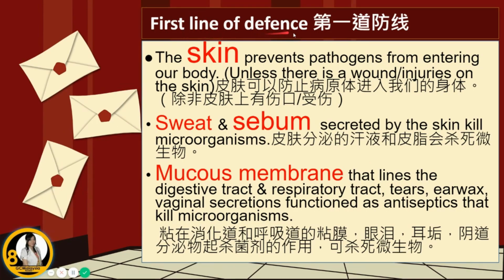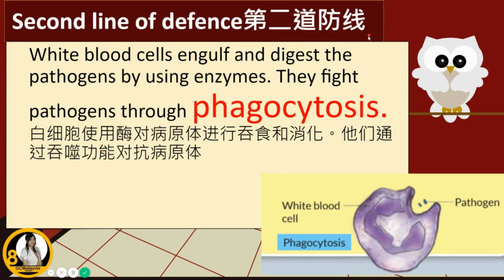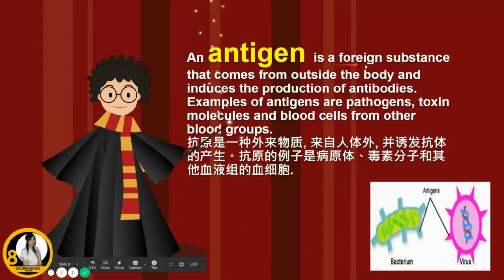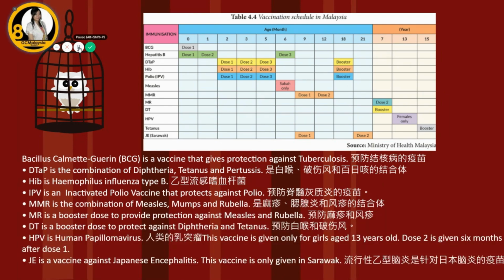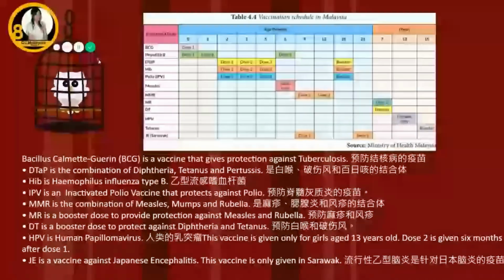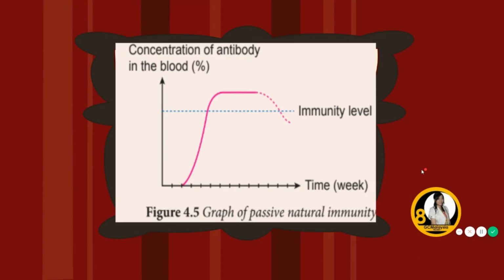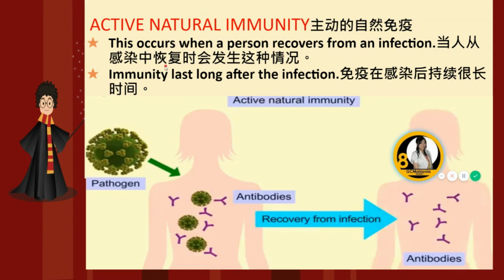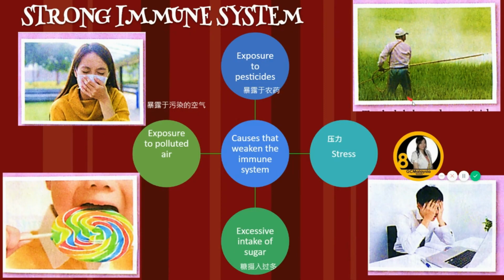FORM 2 Science【 Chapter 4.2 Body Defence】华语讲解#cikguchoi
Welcome to Cikgu Choi's Channel